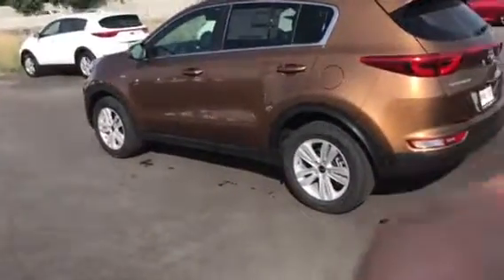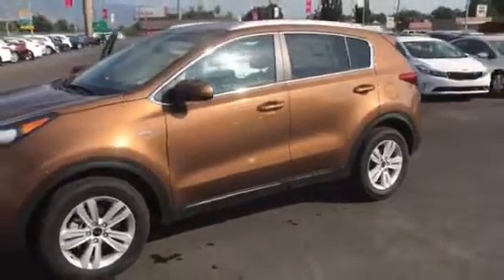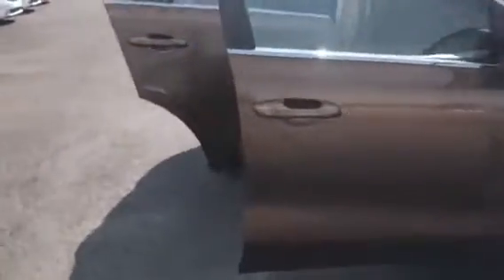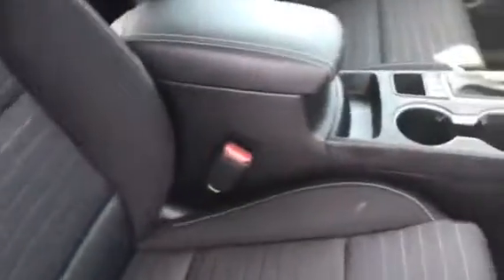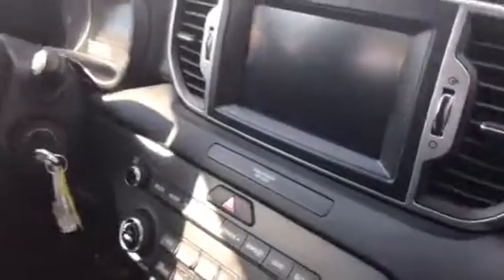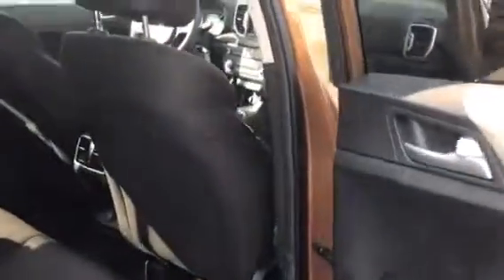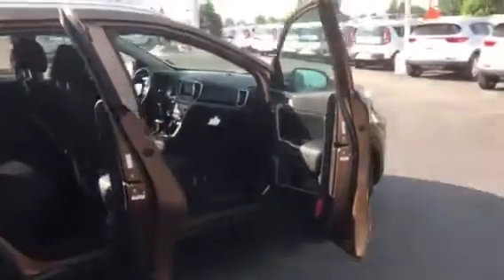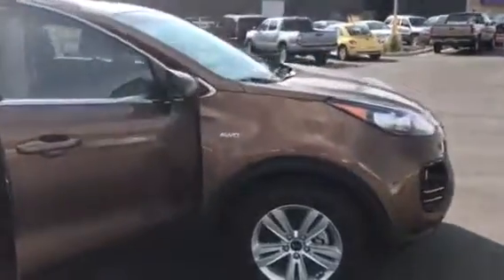2017 Coppers Kia Sportage